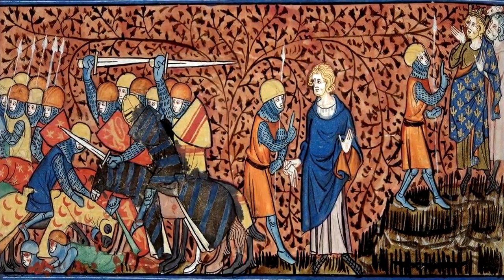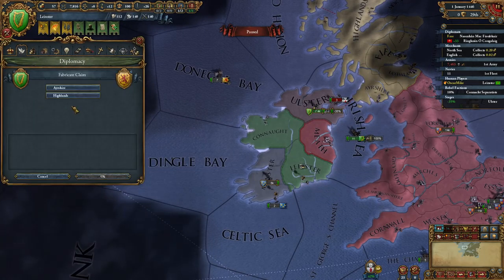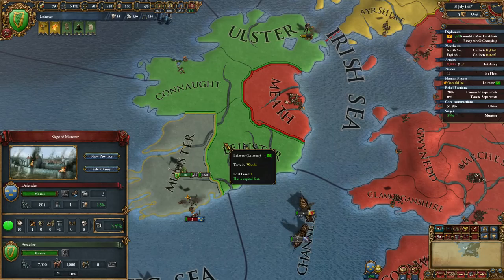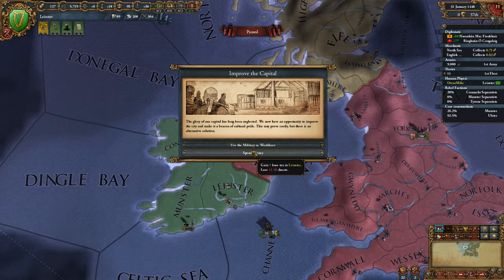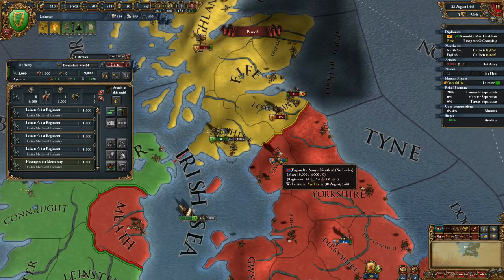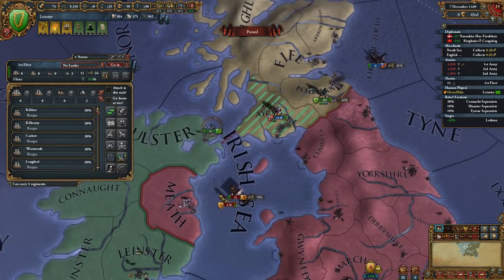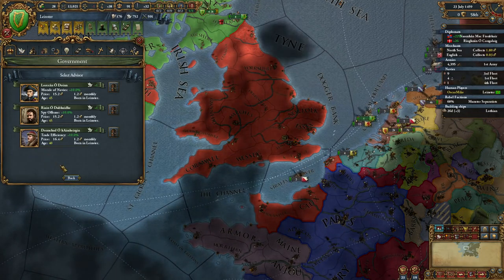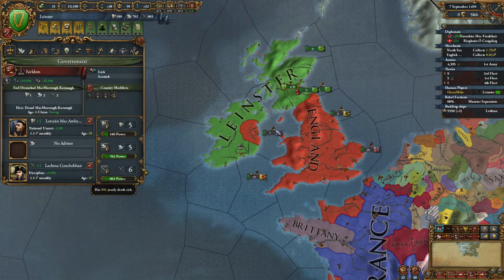Europa Universalis IV - Luck of the Irish Guide - Part 1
Instructional guides from a veteran Europa Universalis player. Taking place on patch 1.15 Ironman difficulty. Cossacks. All DLC.

Luck of the Irish.